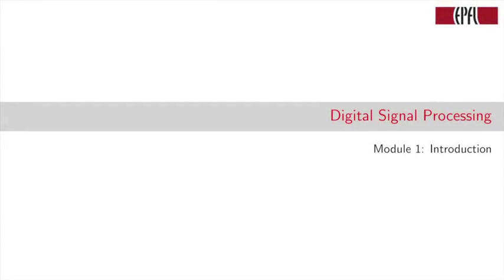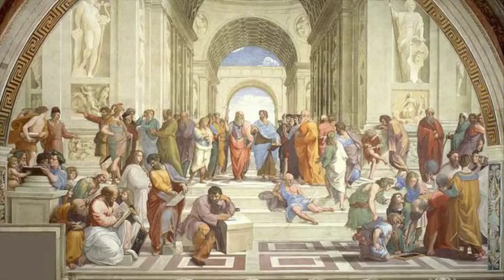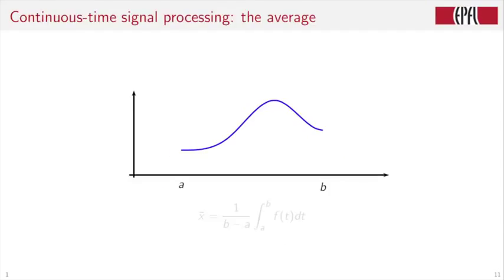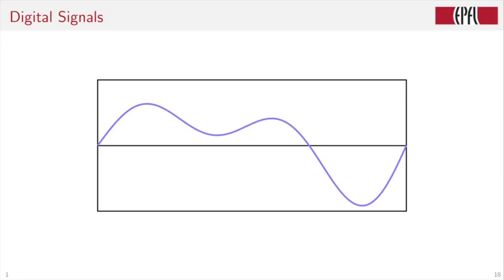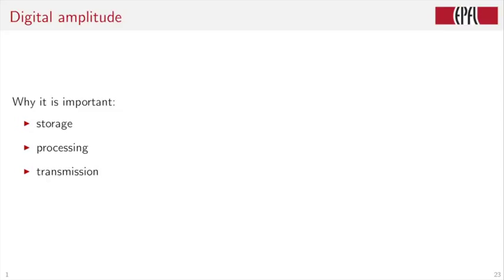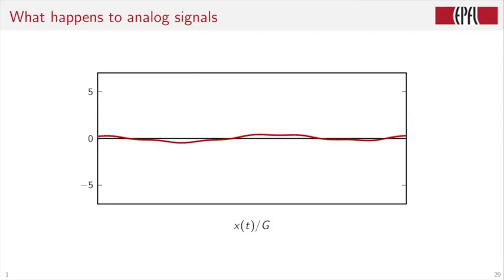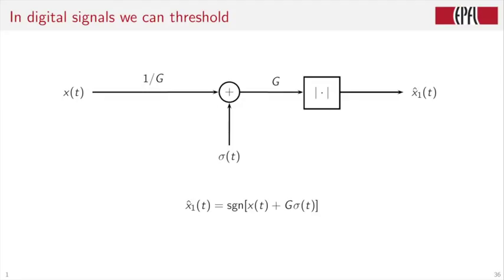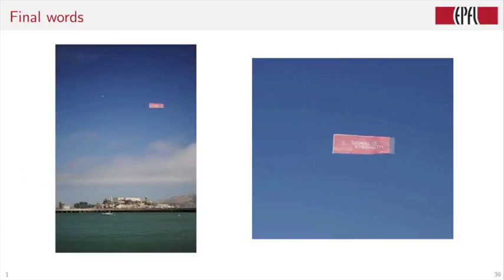Introduction to signal processing | Digital Signal Processing